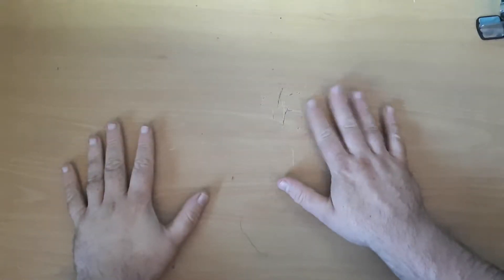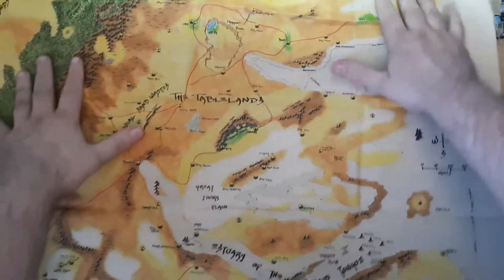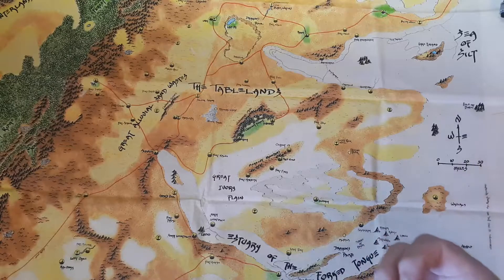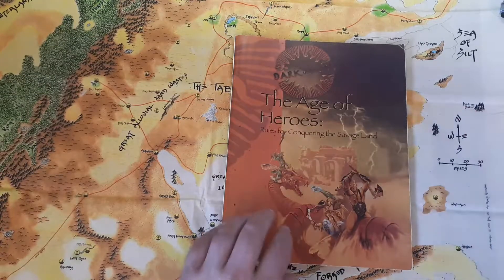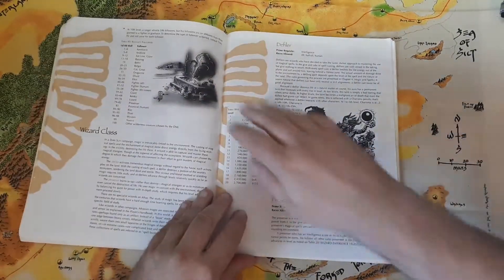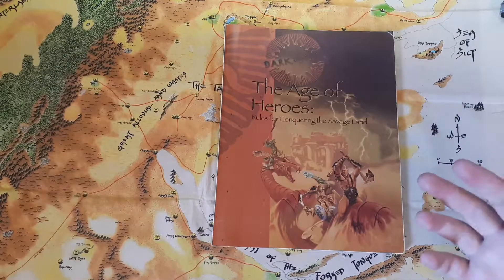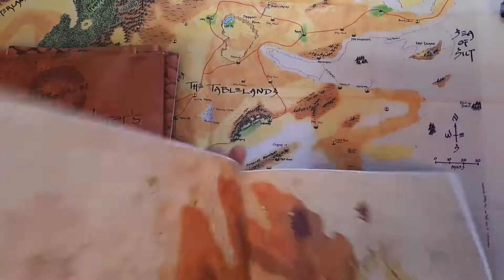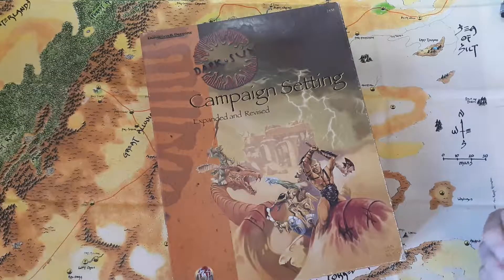Retro RPG: Dark Sun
This week, not an RPG, but a AD&D campaign setting, Dark Sun.

Dark Sun is an original Dungeons & Dragons campaign setting set in the fictional, post-apocalyptic desert world of Athas. Dark Sun featured an innovative metaplot, influential art work, dark themes, and a genre-bending take on traditional fantasy role-playing. The product line began with the original Dark Sun Boxed Set released for AD&D 2nd Edition in 1991, originally ran until 1996, and was one of TSR's most successful releases.

Dark Sun deviated from the feudalistic backdrops of its Tolkienesque pseudo-medieval contemporaries, such as Greyhawk or Forgotten Realms, in favor of a composite of dark fantasy, planetary romance, and the Dying Earth subgenre. Dark Sun's designers presented a savage, magic-ravaged desert world where resources are scarce and survival is a daily struggle. The traditional fantasy races and character classes were altered or omitted to better suit the setting's darker themes. Dark Sun differs further in that the game has no deities, arcane magic is reviled for causing the planet's current ecological fragility, and psionics are extremely common. with an established metaplot out of the box.